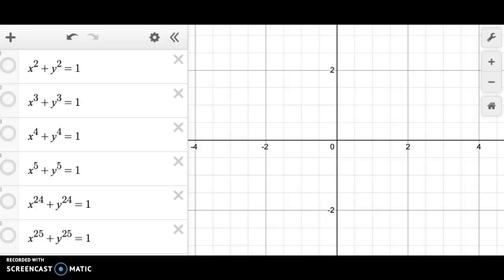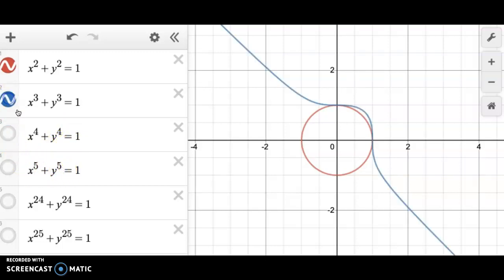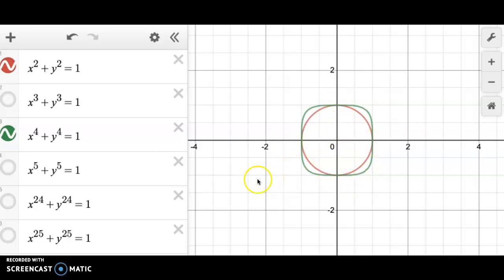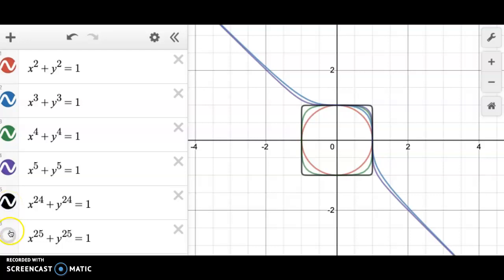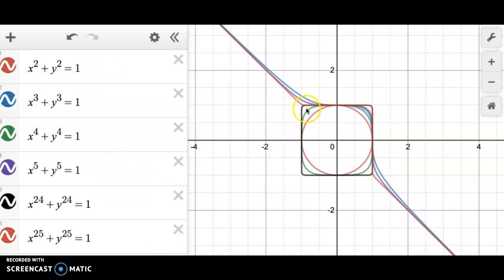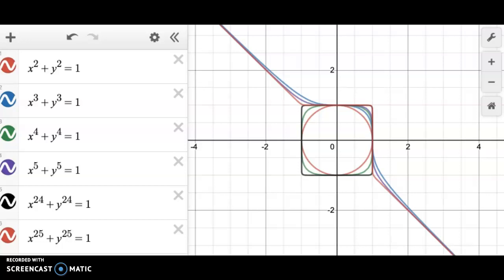Initial Thoughts of Number 7